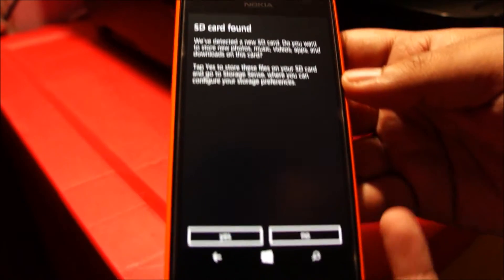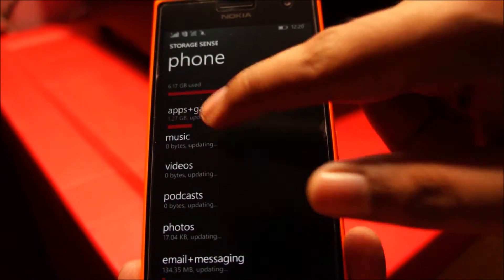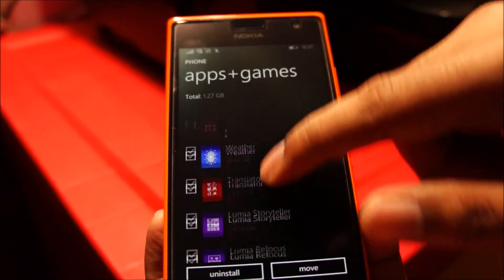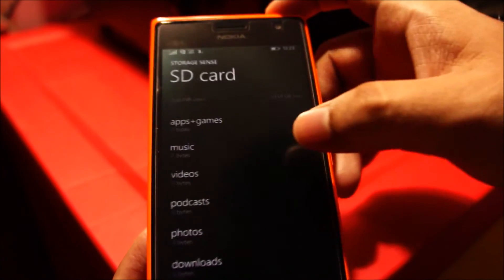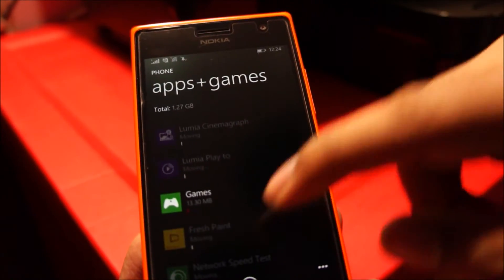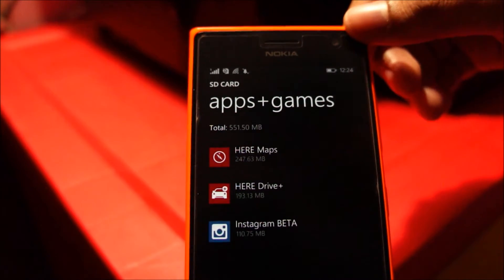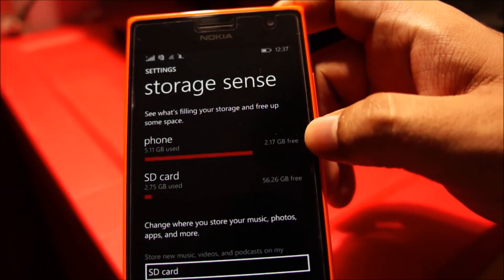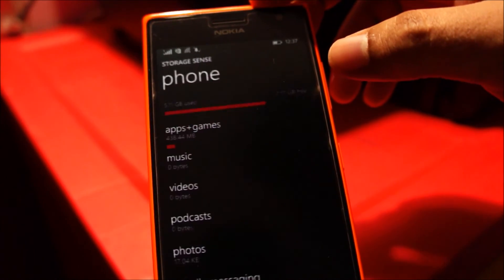Moving Apps to sd and setting up 64GB microsd card on windows phone (Lumia 730)